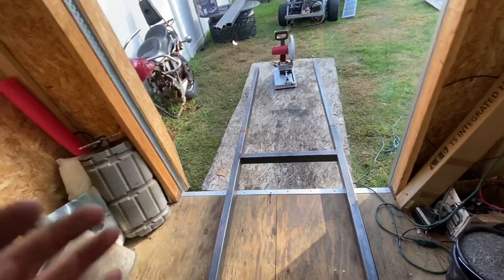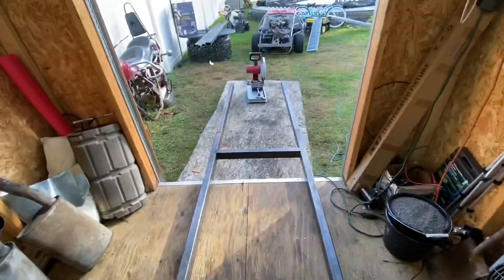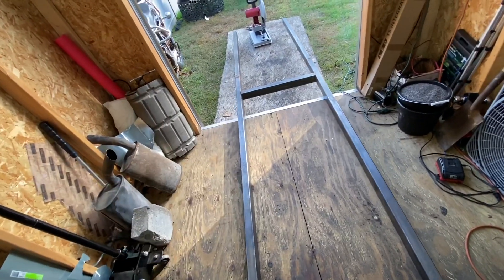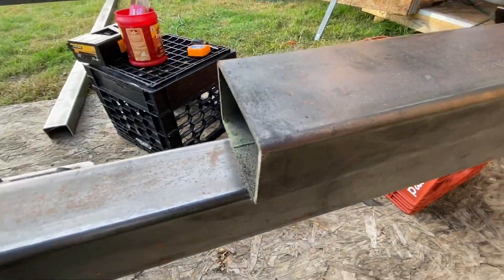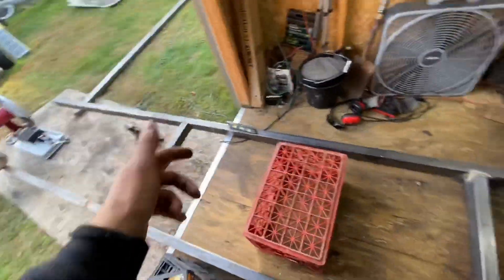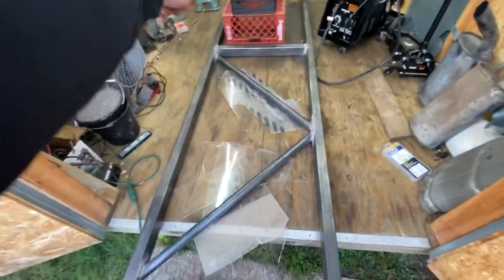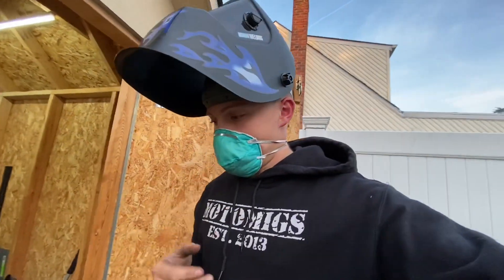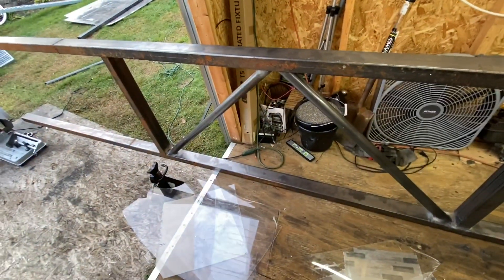Making the FIRETRUCK Frame STRONG! Adding Support Before DRIVETRAIN Begins!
Hey Guys, Migs Here! In today’s video, we are working on the new firetruck go kart build and strengthening the frame with crossmembers and trusses! There will be EVEN MORE support added, but I will be adding that after the drivetrain and steering components have been fitted to repel from frame supports that may interfere with those components.